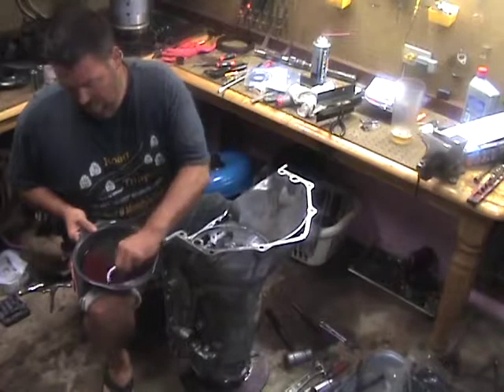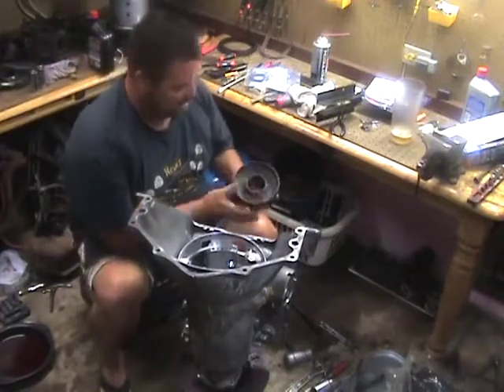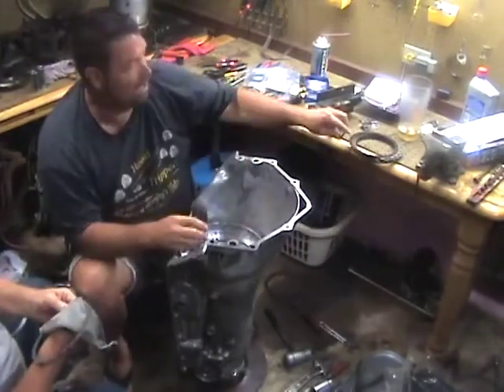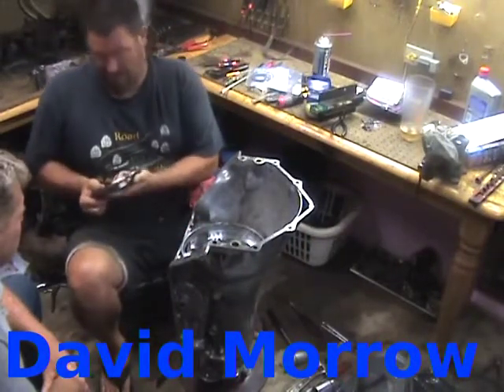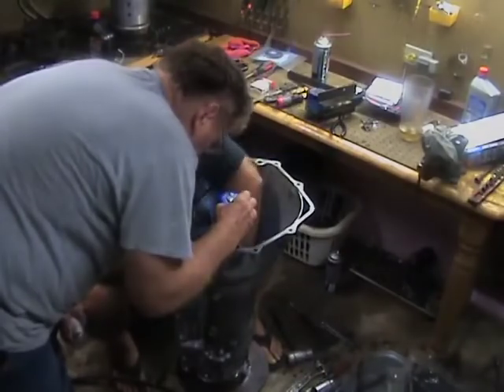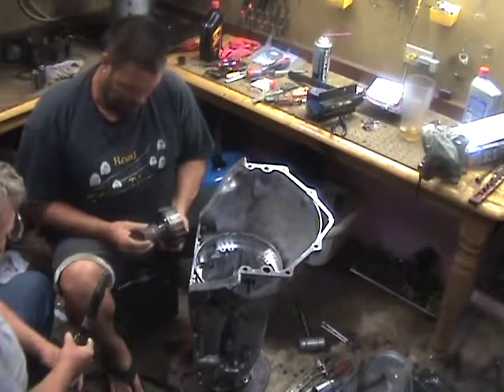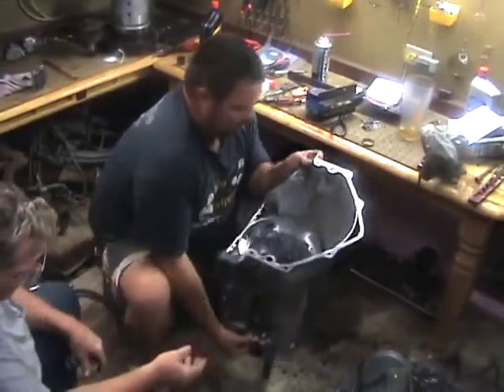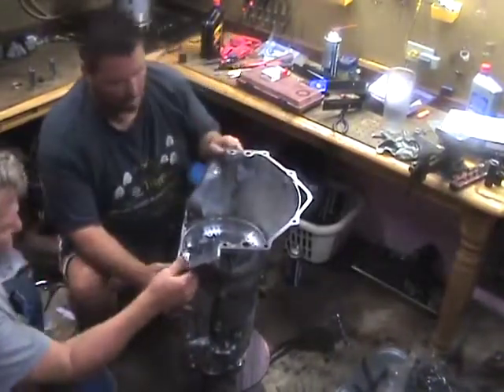Corvette 700r4 Assembly Part 1 of 2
David Morrow Shows You the Build up of the 700r4 from Rear to 3rd/4th Gear Clutch pack.

Although I strive to bring you 100% quality auto repairs.  All risks involved repairing your car are your own.  Any/all errors or misinterpretations are your responsibility.